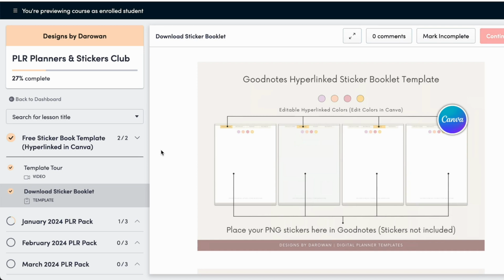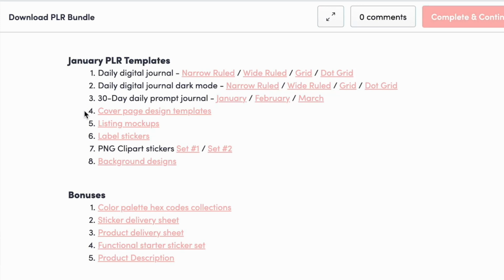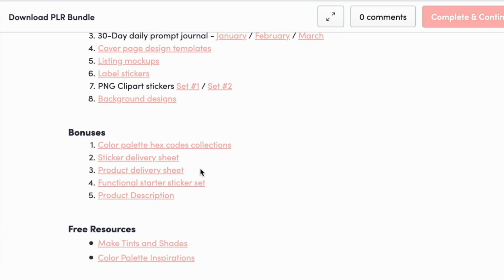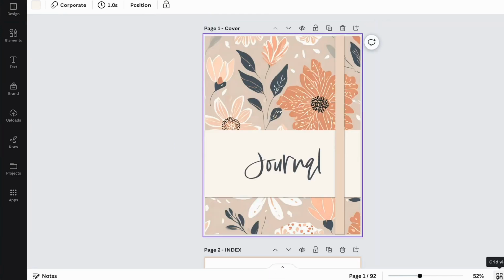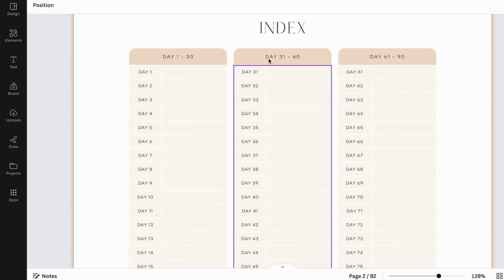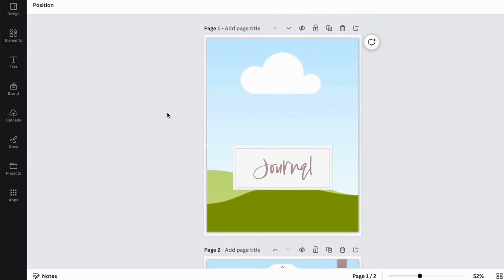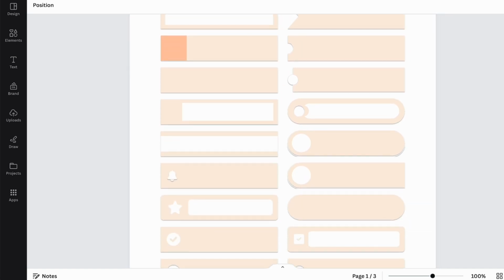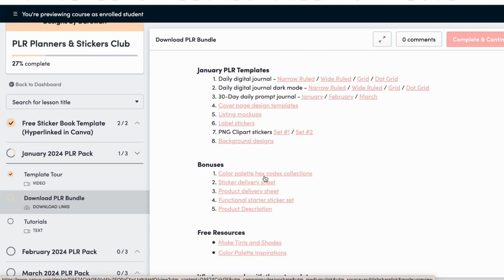Sell Digital Planners, Stickers, and Journals with Customizable Canva PLR Templates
"A guide to using Canva PLR templates for creating digital journals with a PLR club membership."